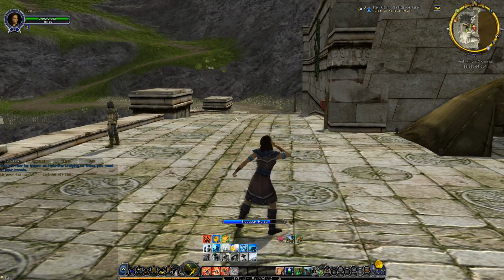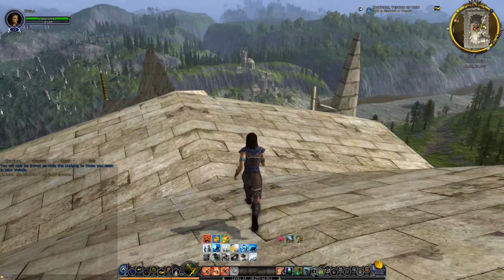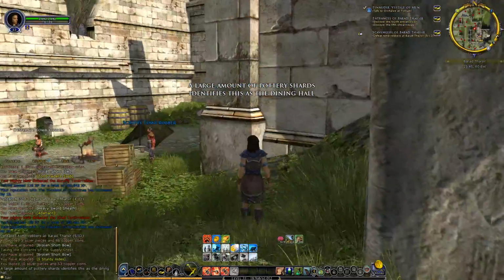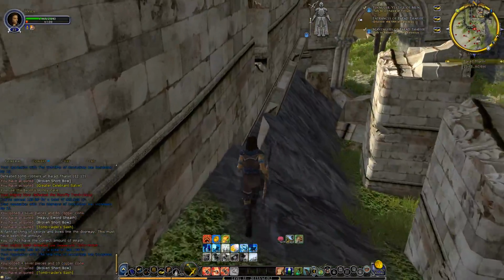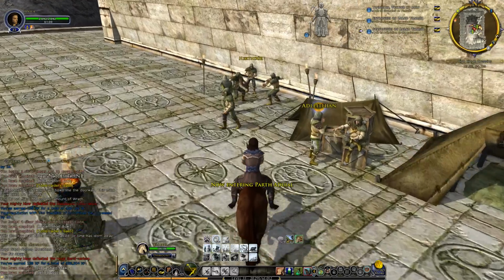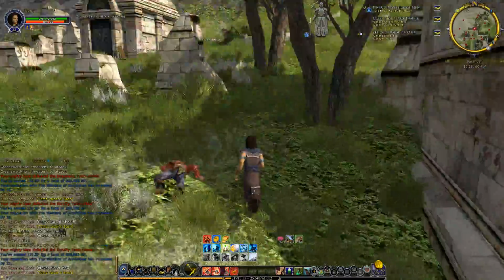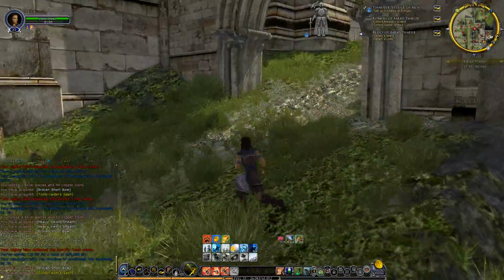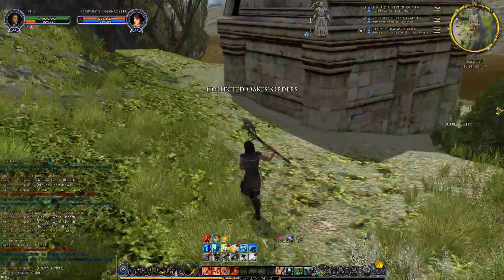Let's Play LotRO - Ep. 091 - Robbers of Barad Tharsir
Mae govannen, niblings!  Hvila drives off some of the tomb-robbers from Barad Tharsir and retrieves historic relics for the rangers.

LotRO is:
Lord of the Rings Online is a venerable free-to-play MMORPG set in the rich world of Tolkien's Middle Earth.  Go on epic quests, reforge ancient legendary weapons, join with other adventurers, and explore the vast world.

I am:
Uncle Eklinaar is my name, and this is where I make Let's Play videos for my niblings and anyone else who wants to follow my adventures.  I hope to share with you some of my favorite games and introduce you to gaming culture and history.